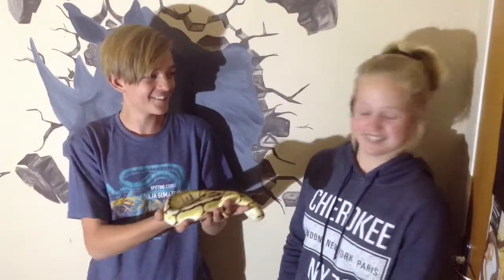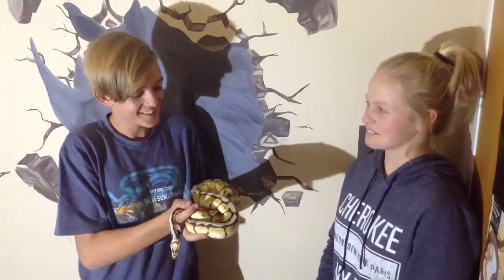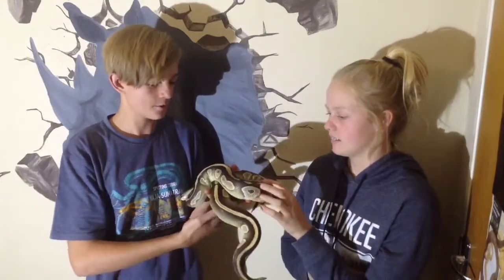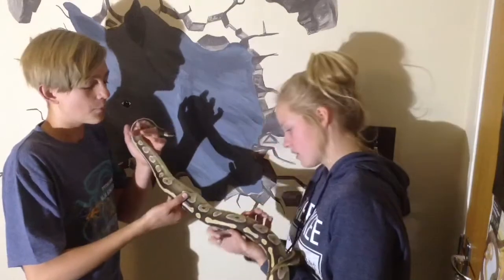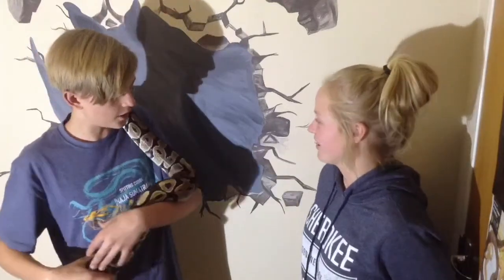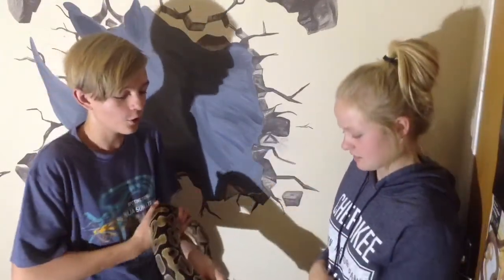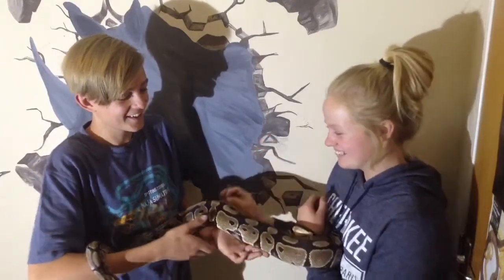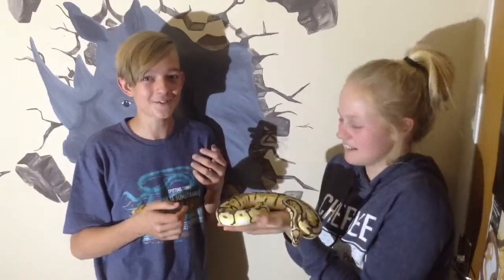How To Help People Get Over Their Fears Of Snakes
This is my cousin Kalli and I will be helping her get over her fears.